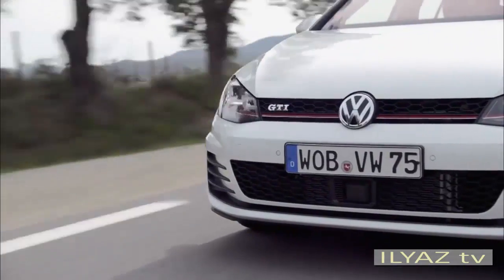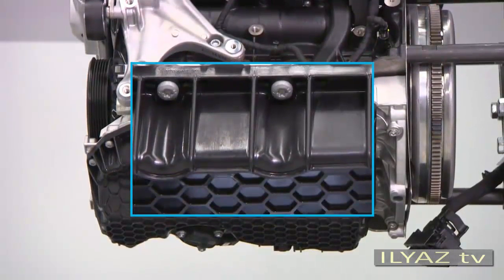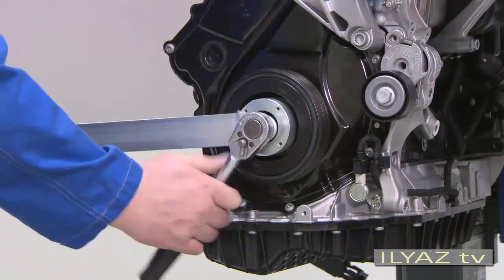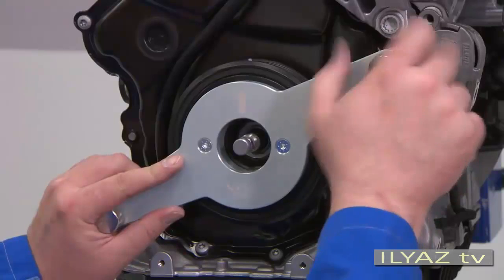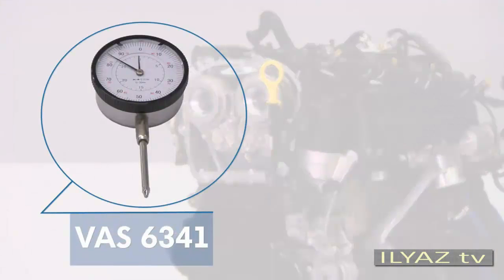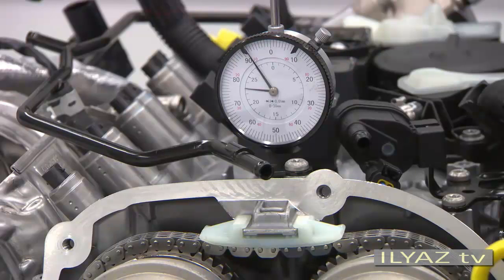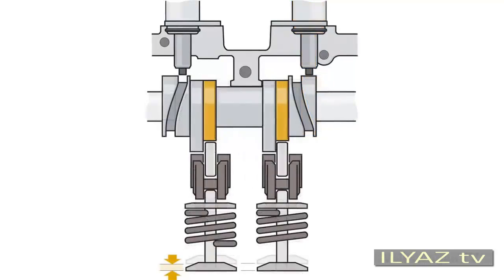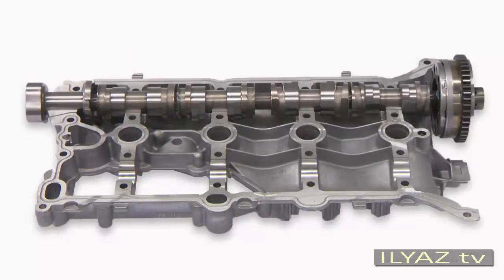VW AUDI 2.0 TSI Gen3 Engine Repair Tips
Volkswagen Audi Skoda VAG 2.0 TSI Gen3 Engine Repair Tips
Engine features repair timing chain valve adjustment ACT Technology (Active Cylinder Management) procedure replacement remove change install timing marks